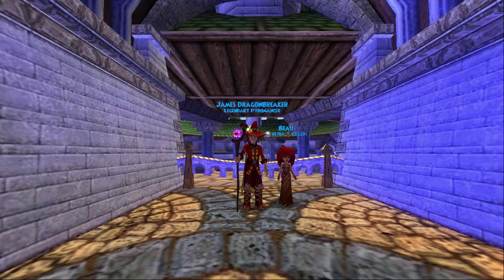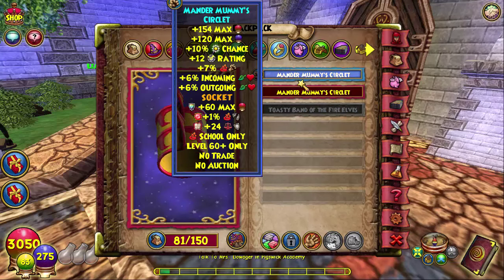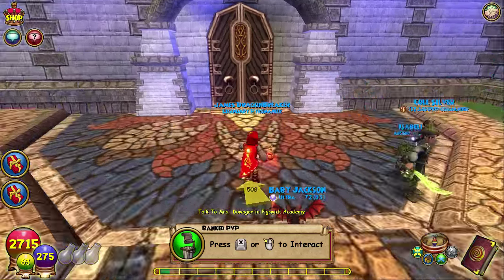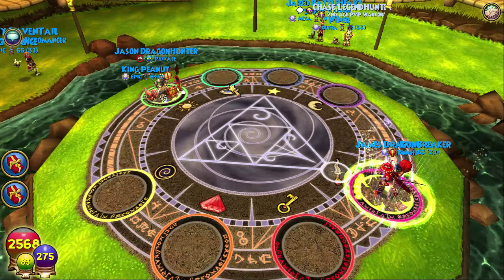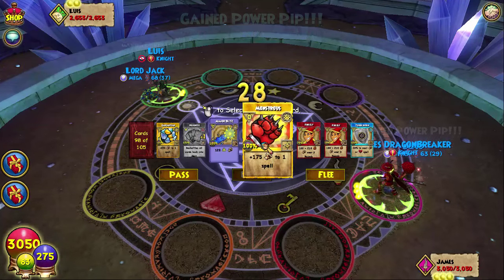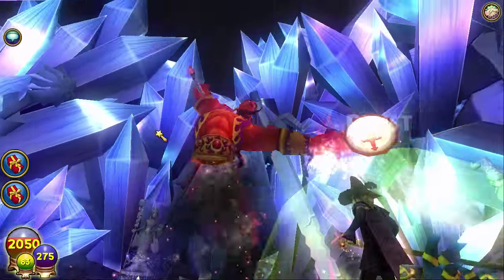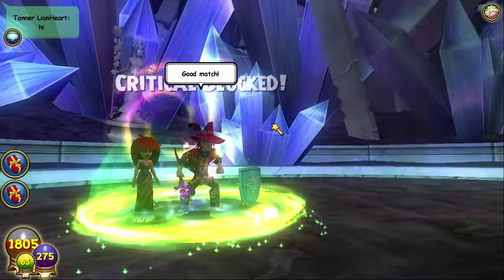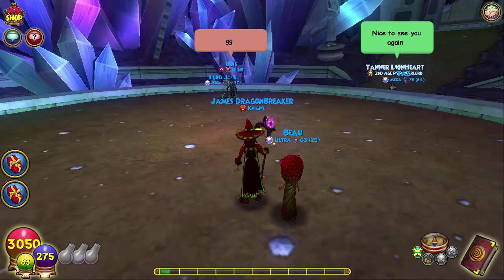Wizard101: PvP Episode 3 | "BURNING RAMPAGE"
AYYO BURNING RAMPAGE TOO GOOD!?